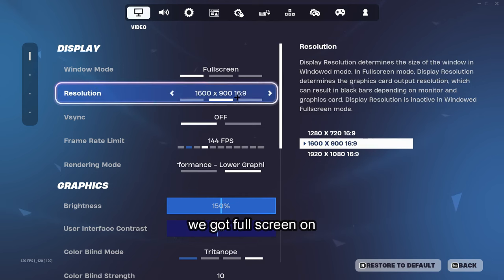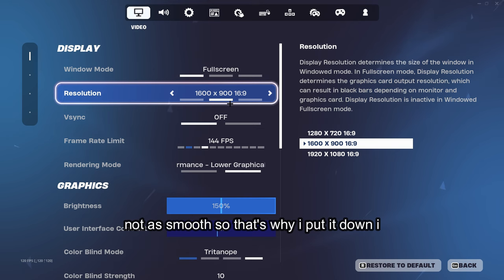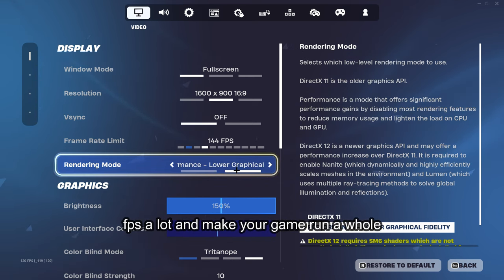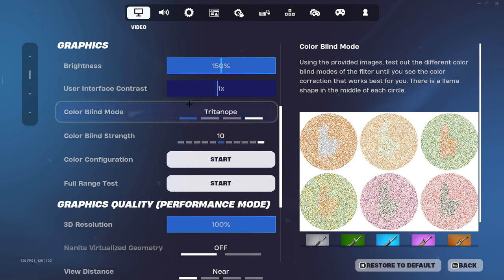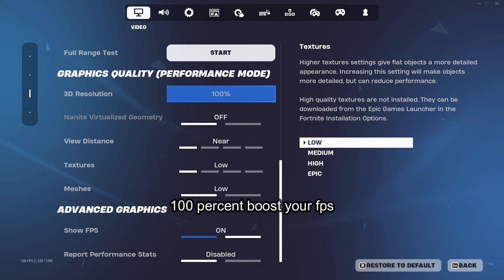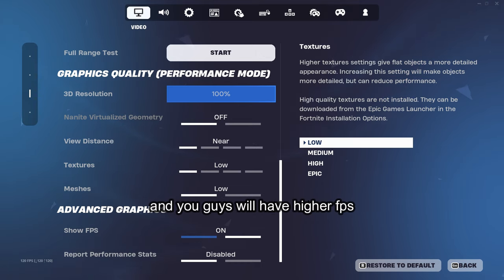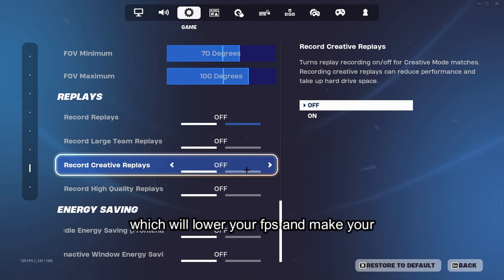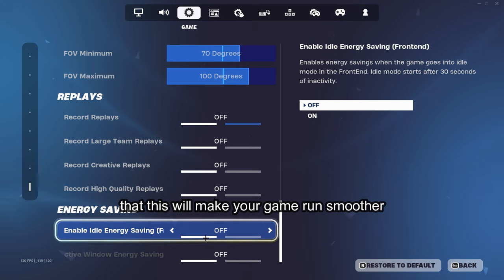Tips On How To Get More FPS And Make Your Game Run Smother In Fortnite Chapter 5!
Tips and tricks on how to get higher fps and make your game run smoother in fortnite chapter five. Color blind settings included.